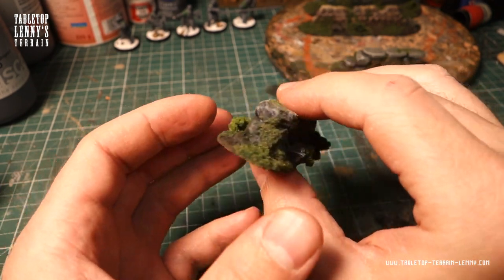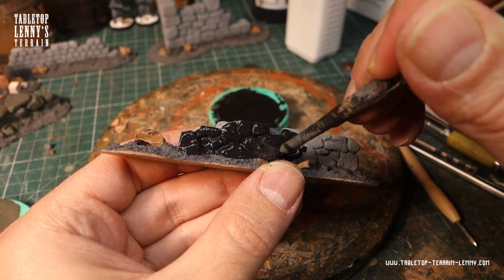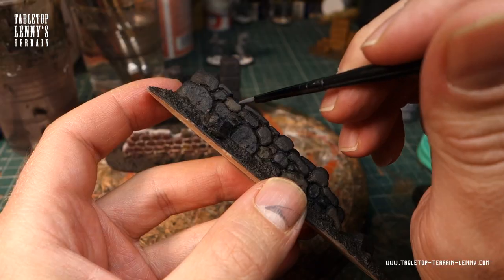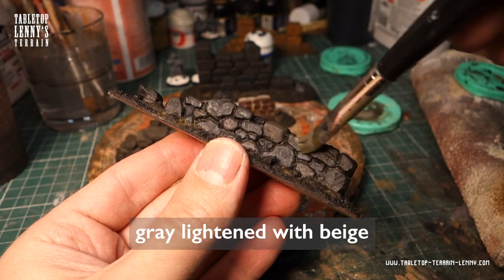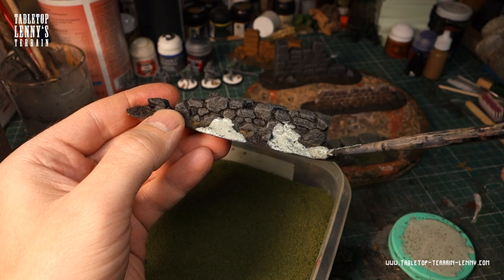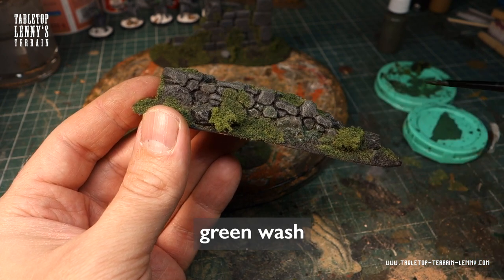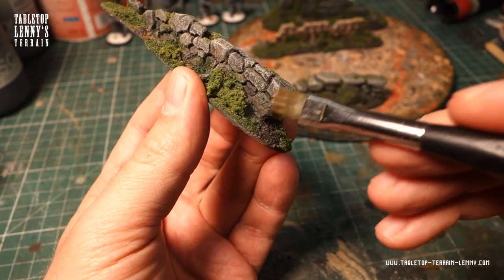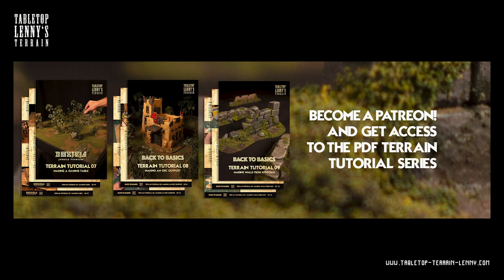Terrain Tutorial: Painting Foam Stone Wall / Pencil Engraving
This video is about painting a foam stone wall for your tabletop terrain projects. The brick pattern is engraved in the XPS-foam with a pencil.

Happy terrain making!